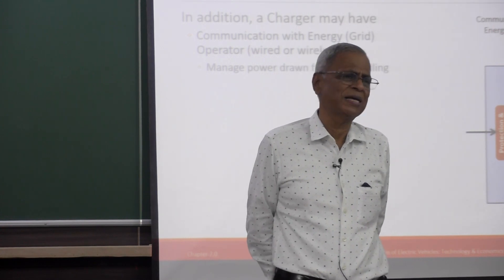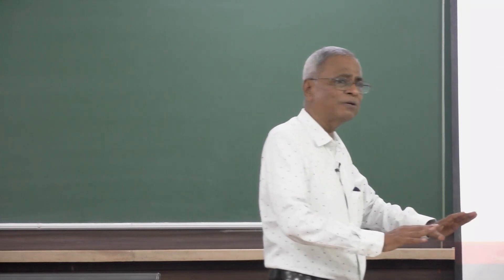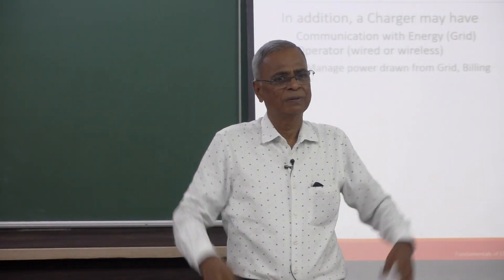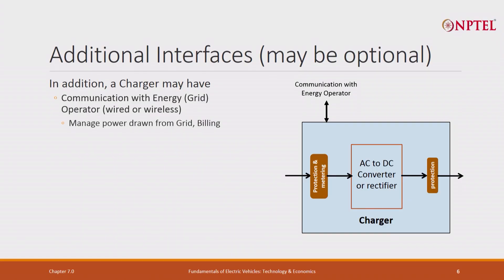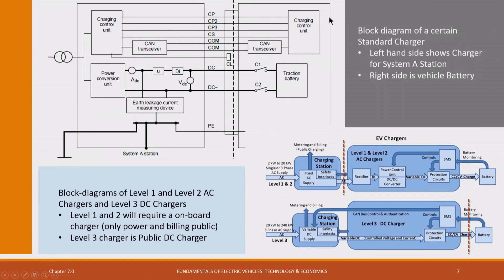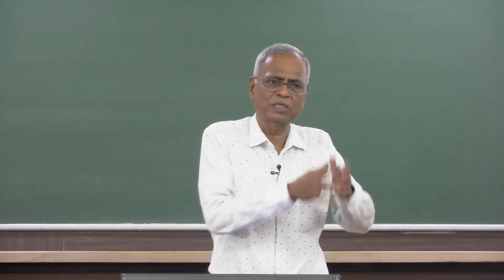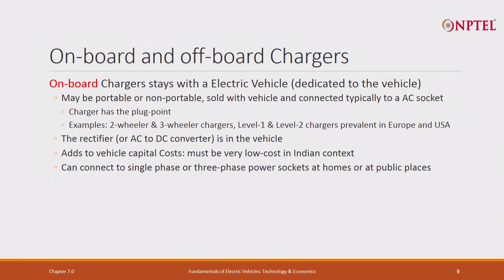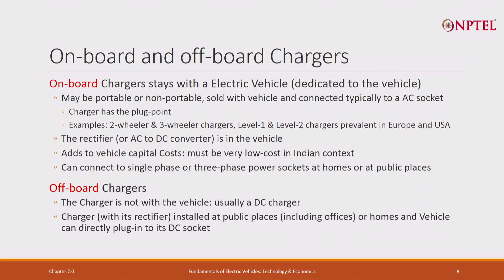Charger Paramaters and Types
Charger Efficiency, Charger Protection, Charger Power factor, Charger cost, on board chargers, off board chargers